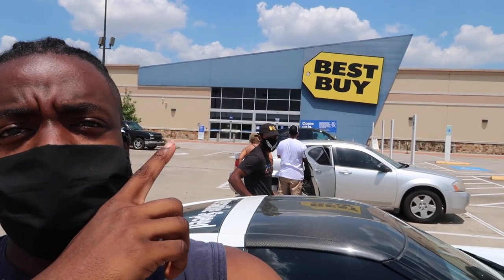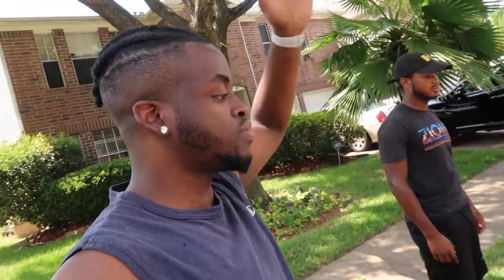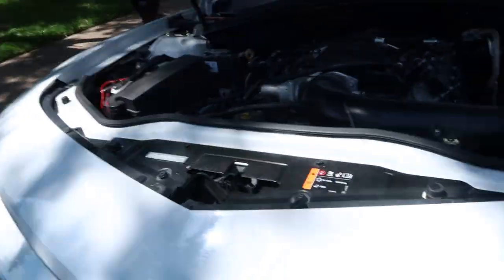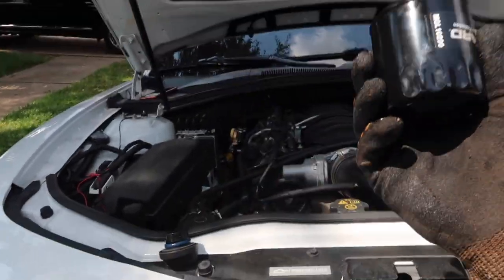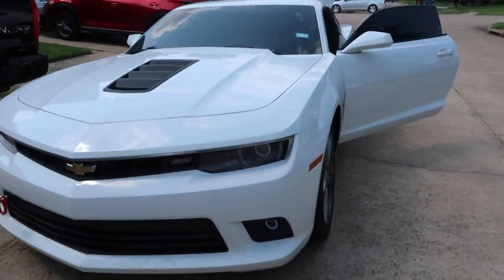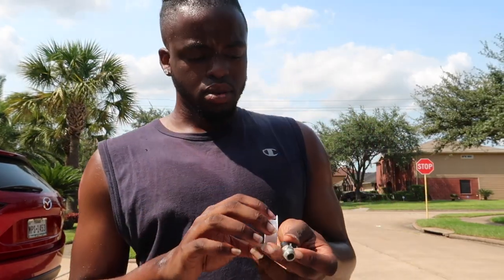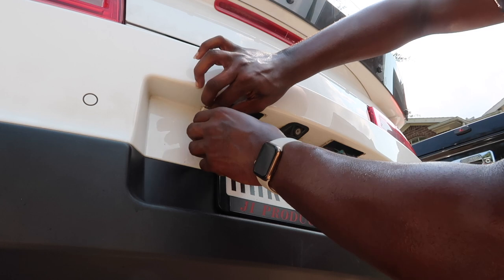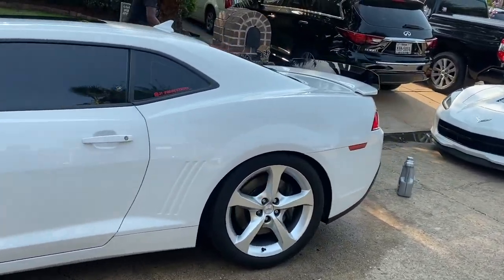I CANT BELIEVE THIS HAPPENED TO ME DURING TRACK PREP DAY ( WOW )